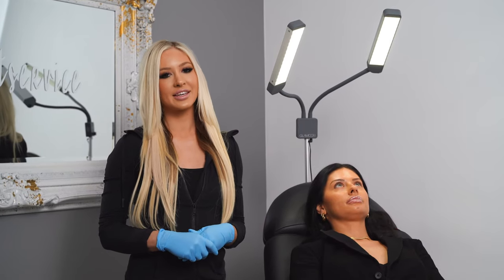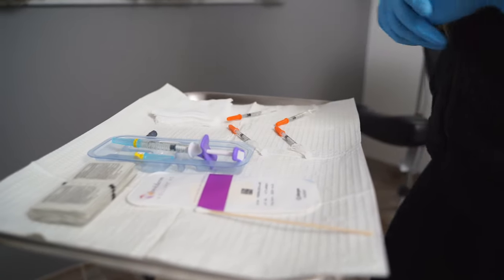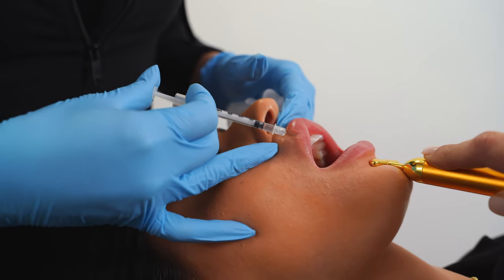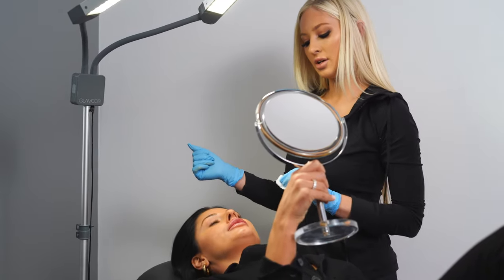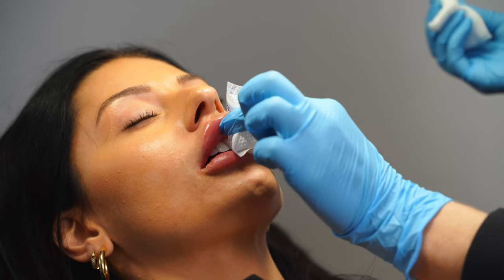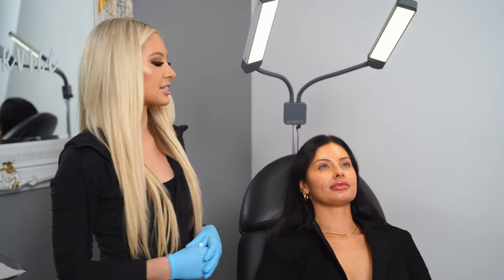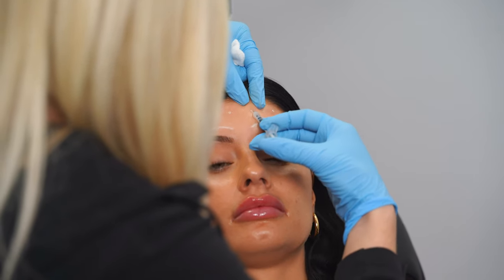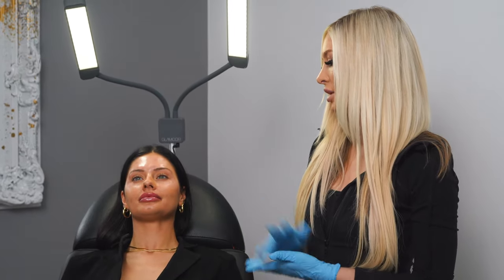Lip Filler with Shelby at It's A Secret Med Spa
Shelby Whitfield walks through a typical Lip Filler appointment at It's A Secret Med Spa in Dallas, TX. We have seven additional locations in DFW, Houston and Austin in Texas, as well as in Scottsdale, AZ.